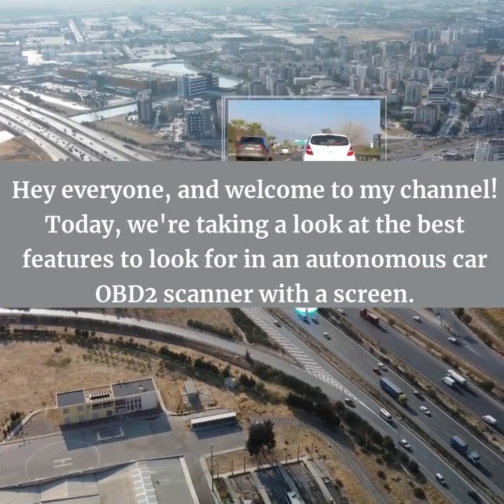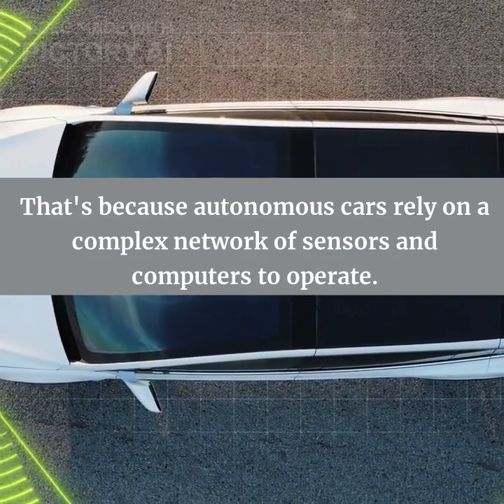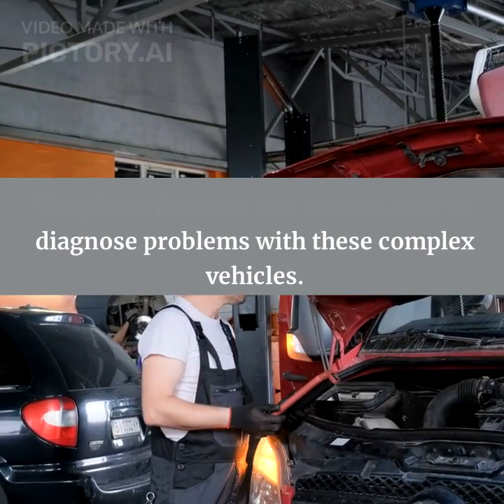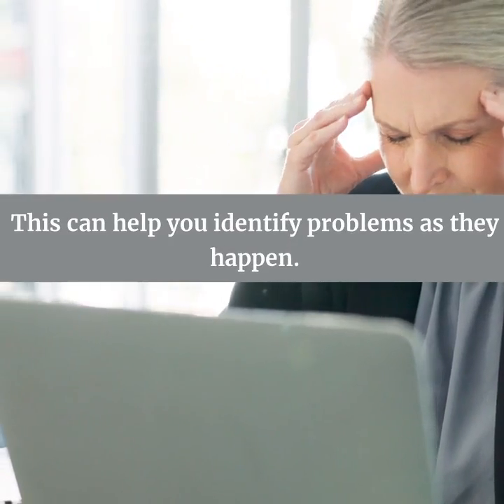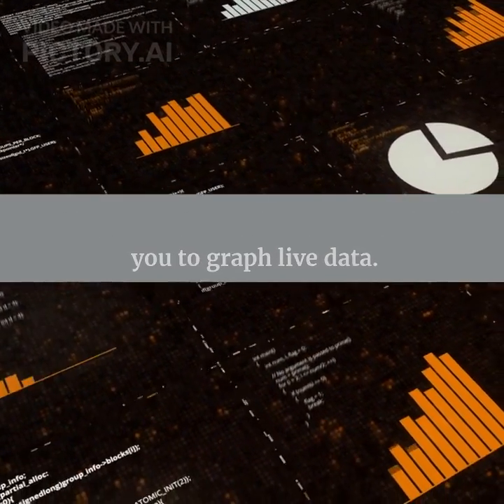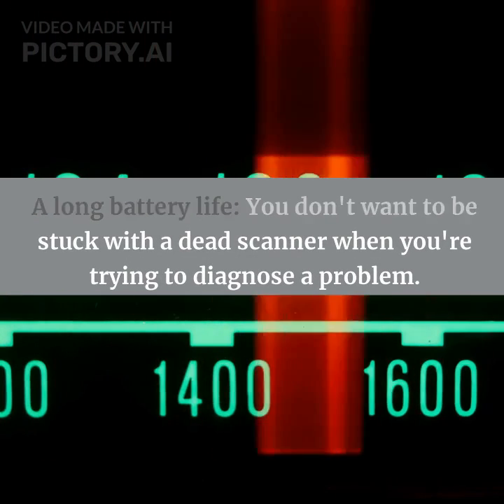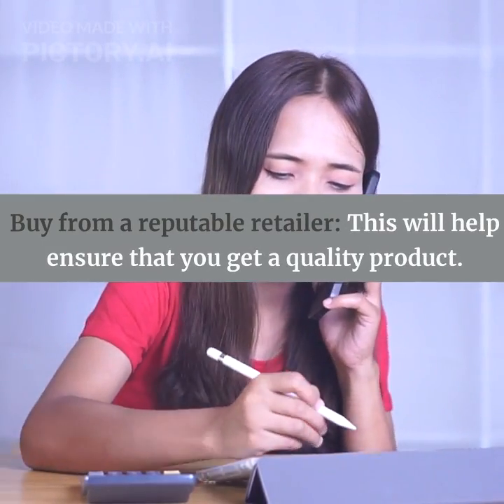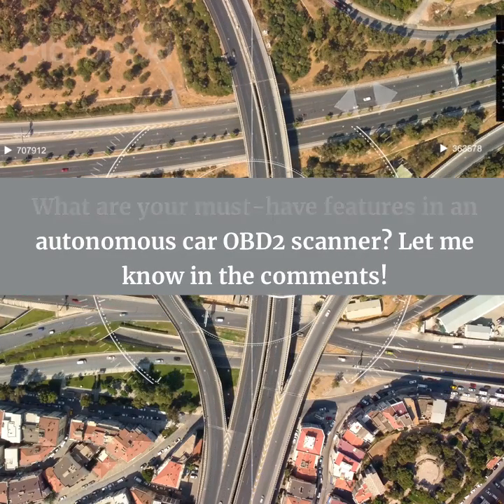Best features to look for in an atonomous car obd2 scanner with screen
Are you ready to embrace the future of automotive diagnostics?  As autonomous vehicles become increasingly sophisticated, so too does the need for powerful tools to diagnose and maintain them. Enter the autonomous car OBD2 scanner with screen – your gateway to a new era of car care.

But with so many options available, choosing the right scanner can feel overwhelming.  That's where this video comes in! We'll dive deep into the essential features you absolutely need to optimize your autonomous driving experience.

Here's what you'll discover:

Unleash the Power of Multiple Protocols: Ensure your scanner speaks the language of your autonomous car with comprehensive protocol support.
See the Big Picture with Live Data: Gain real-time insights into your car's performance and identify issues before they become major problems.
Unravel Mysteries with Freeze Frame Data: Capture critical sensor data at the moment of trouble code generation, unlocking crucial diagnostic clues.
Demystify Error Codes: Get instant access to clear and concise explanations of trouble codes, helping you pinpoint the root cause of any issue.
Visualize Trends with Graphing Capabilities: Spot hidden patterns and anomalies in live data with intuitive graphing tools.
Maximize Visibility with a Large, Easy-to-Read Screen: Enjoy a clear and comfortable viewing experience, even while on the go.
Guaranteed Durability: Invest in a scanner built to withstand the rigors of the road, ensuring long-lasting performance.
Unplug Less, Explore More: Enjoy extended diagnostic sessions with a scanner boasting a long-lasting battery life.
Peace of Mind with a Warranty: Protect your investment with a reliable warranty, providing you with confidence and security.
Don't miss out on this opportunity to equip yourself for the future of car care! Click the link below to unlock exclusive deals on the best autonomous car OBD2 scanners with screens:

Purchases made through some shop links may provide some compensation to Exces Pro Net